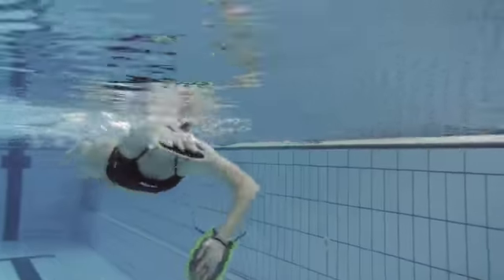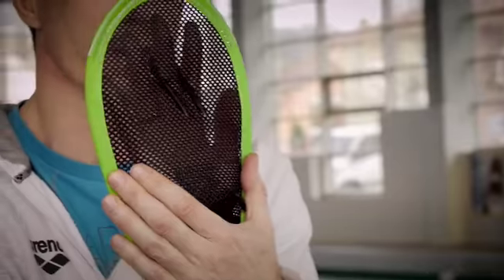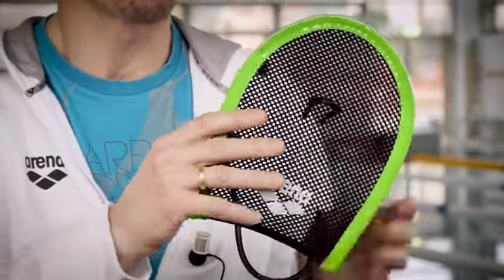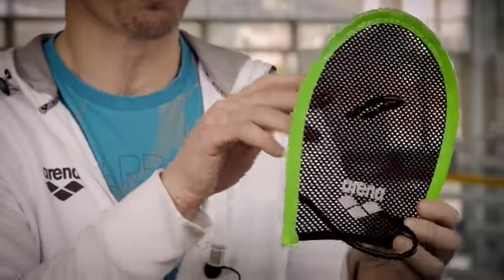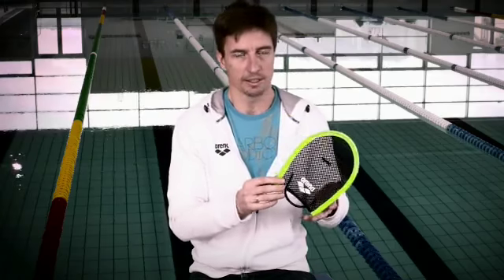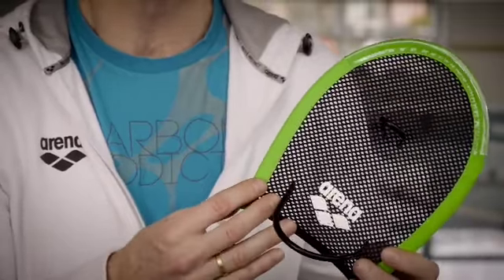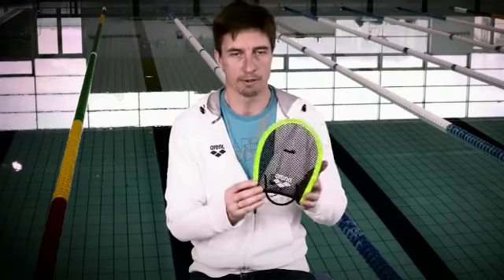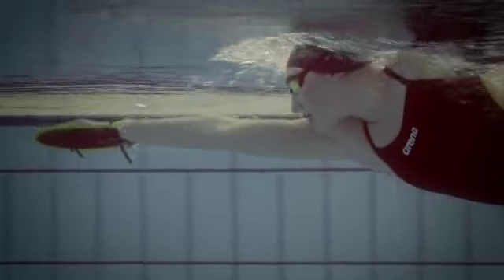Flex Paddles Tutorial